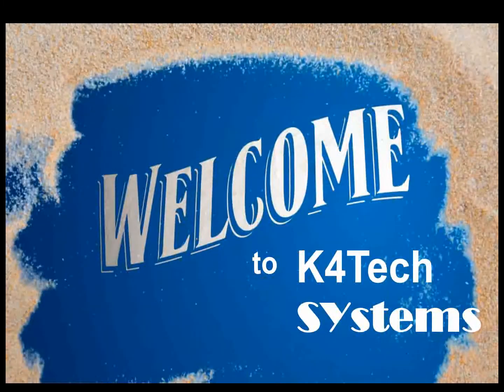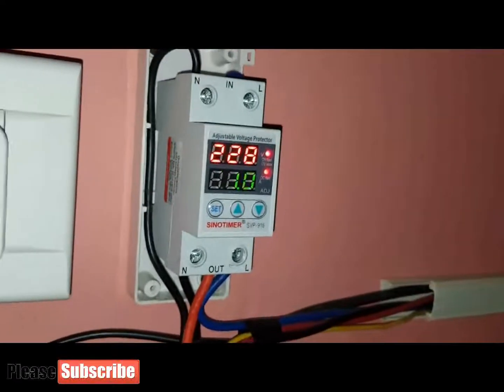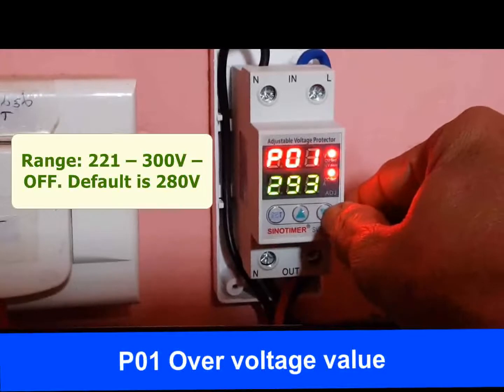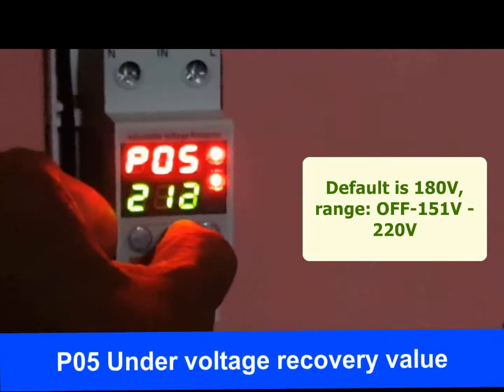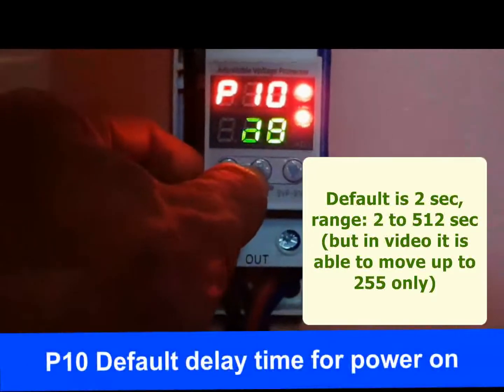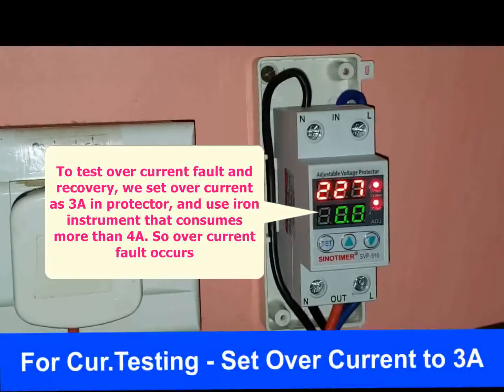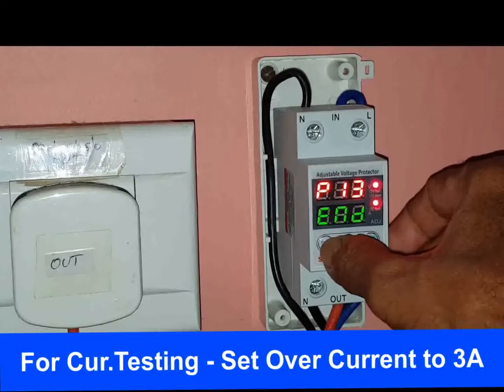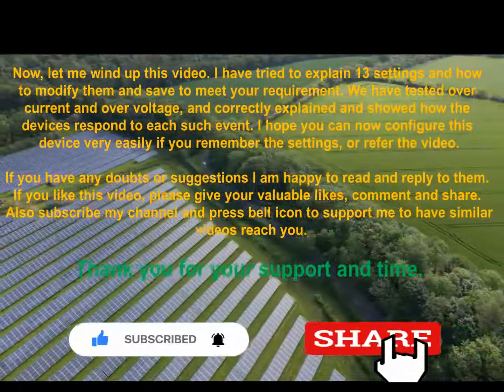Adjustable Over / Under Voltage Over Current Protector to safeguard Home Appliance SINOTIMER SVP-916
See description to see timing to go directly to any of 13 settings & Testing
1) Adjustable Over & Under Voltage Protector | അഡ്ജസ്റ്റ് ചെയ്യാവുന്ന ഓവർ / അണ്ടർ വോൾടേജ് ഓവർ കറന്റ് പ്രൊട്ടക്ടർ
2) ഇൻവെർട്ടറിൽ നിന്ന് അറിയാതെ അതിന്റെ capacity യെക്കാൾ കൂടുതൽ load എടുക്കുന്നത് ഒഴിവാക്കി inverter നെ protect ചെയ്യാം.
3) Public electricity  (KSEB) യിൽ സംഭവിക്കുന്ന അണ്ടർ വോൾടേജ്, അല്ലെങ്കിൽ ഓവർ വോൾടേജ് ഇൽ നിന്ന് വീട്ടുപകരണങ്ങളെ സംരക്ഷിക്കാം.
4) SINOTIMER  SVP 916 automatic over-voltage protection device is suitable for single-phase AC voltage 230V, 50/60Hz, rated working current 80A and below loads. When the power situation is unstable, it’s protection function will be automatically activated.
5) It is mainly used for the protection of over-voltage, under-voltage or over-current in the distribution line of residential household box or the protection of single-phase power equipment.
6) Its main feature is overvoltage or undervoltage in the line, over current condition, the product can cut off the power supply instantaneously, protect the electrical equipment from being damaged; when the line voltage returns to normal, the protector can automatically turn on the power supply normally.
7) 35MM DIN Rail mounting

Timing of Discussion in Video
How to edit & save settings: 3:24
List of Programs or settings: 04:45
P01: 4:52 (Over voltage setting)
P02: 5:57 (Over Voltage Recovery Value)
P03: 6:34 (Over Voltage Actuation Time Value)
P04: 6:57 (Under Voltage Value)
P05: 7:30 (Under Voltage Recover Value)
P06: 8:12 (Under Voltage Actuation Time Value)
P07: 8:45 (Over Current Value)
P08: 9:27 (Over Current Actuation Time Value)
P09: 9:47 (Fault Recovery Time Value)
P10: 10:16 (Default Delay Time for Power On)
P11: 10:39 (Reset selection Mode for power restore)
P12: 11:12 (Displays last fault)
P13: 12:18 (Saves modifications and exit  edit setting state)
Testing Over Current: 13:53
Testing Over Voltage: 15:11